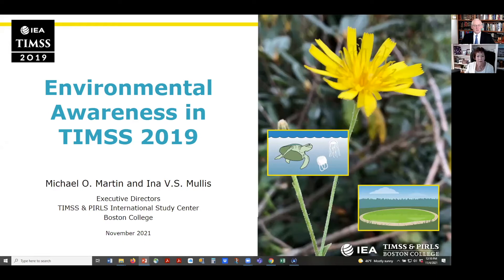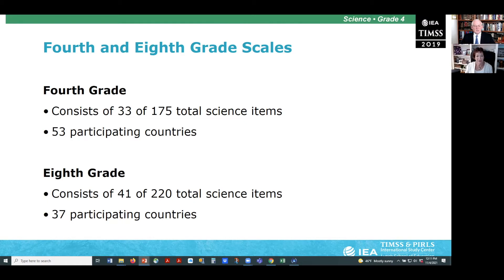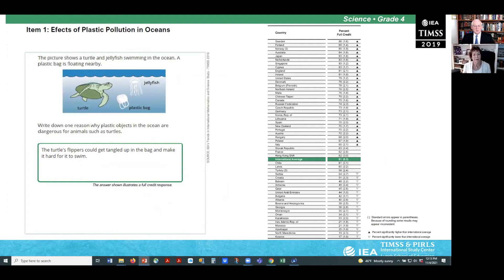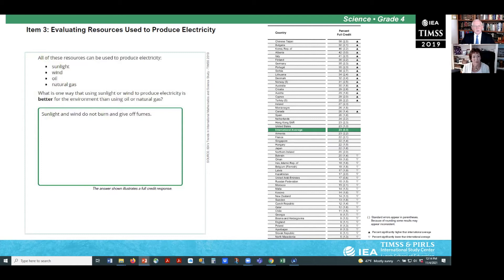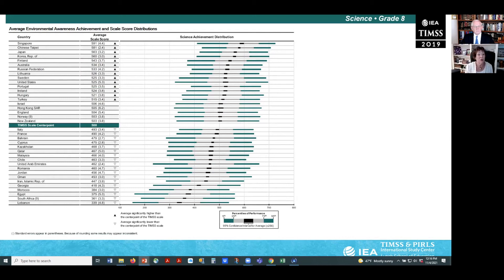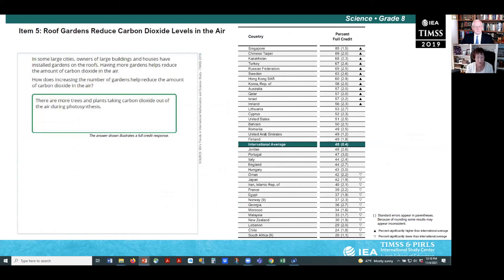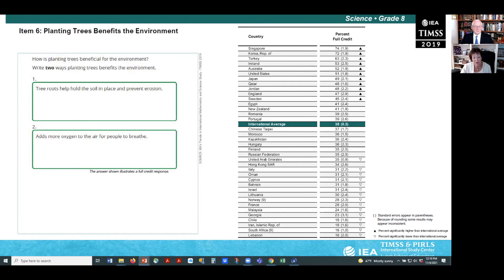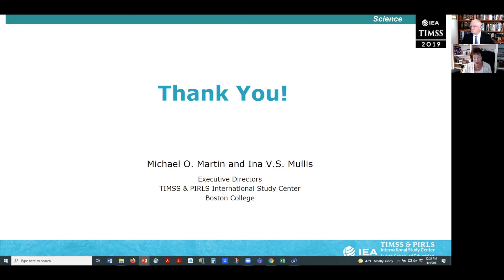Environmental Issues in TIMSS 2019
TIMSS is the world's longest-running international comparative assessment of student achievement in mathematics and science. TIMSS 2019 was the seventh cycle of TIMSS, and gathered data from nearly 600,000 fourth and eighth grade students in 64 countries around the world.

In this presentation, Executive Directors Dr Michael Martin and Dr Ina Mullis share insight into the environmental issues touched on in the TIMSS 2019 assessment with a specific emphasis on TIMSS 2019 items that relate to human activities that can harm or benefit the environment.